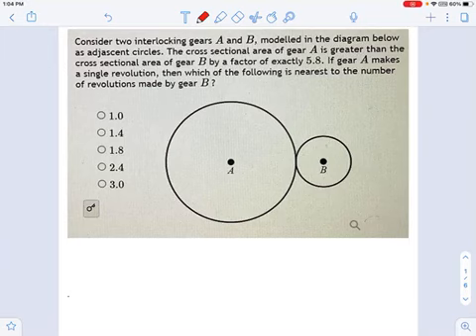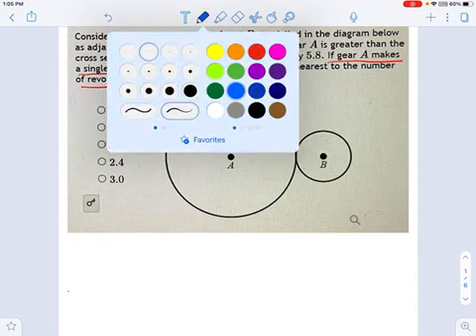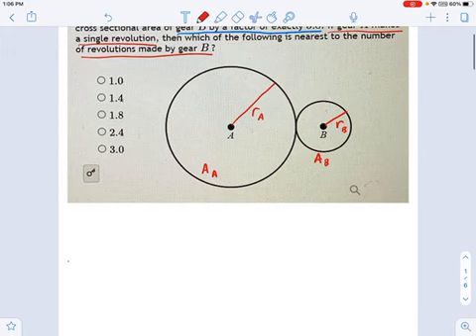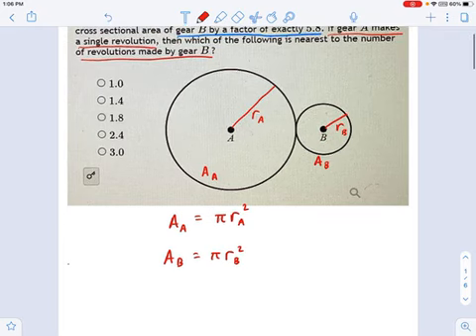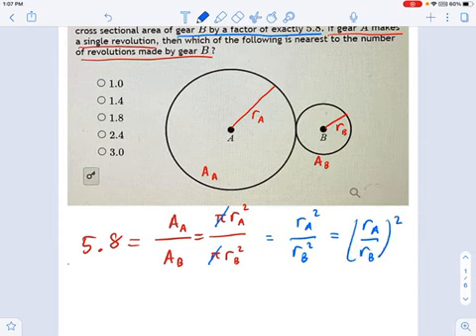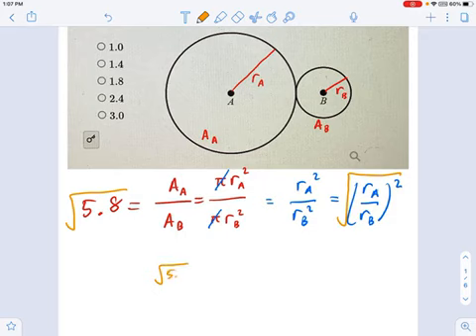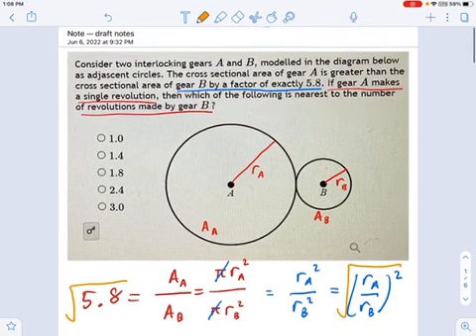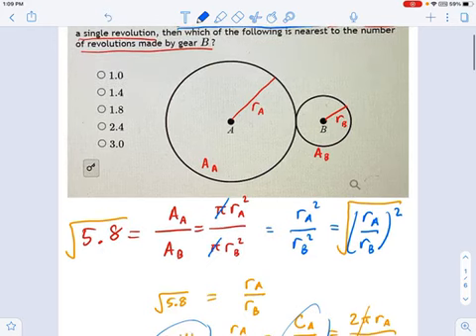Planar Geometry: Properties of Circles -- 6